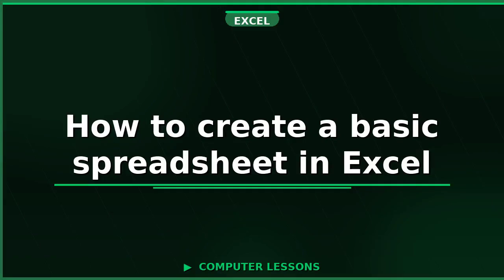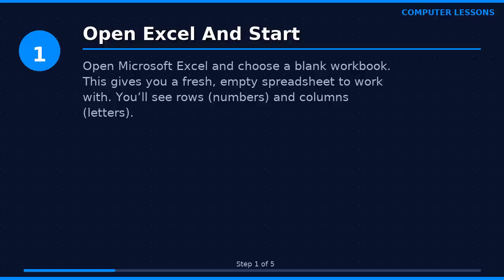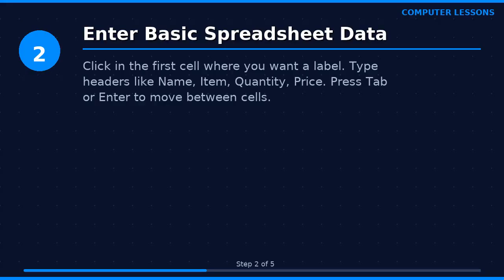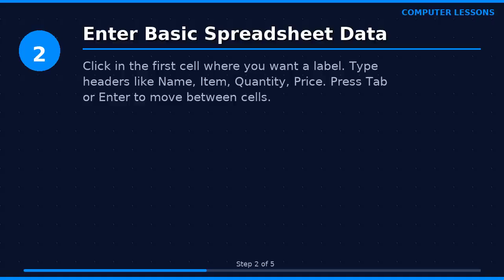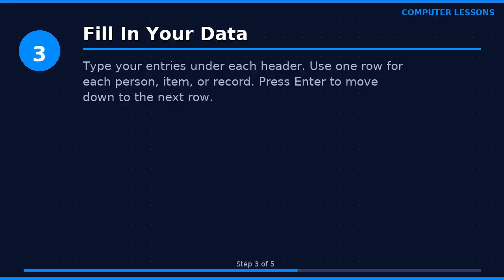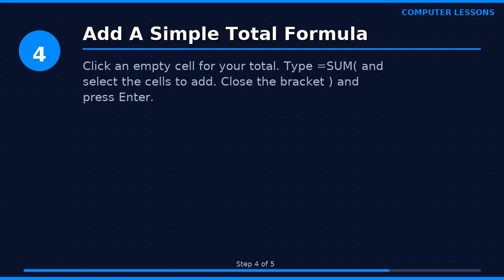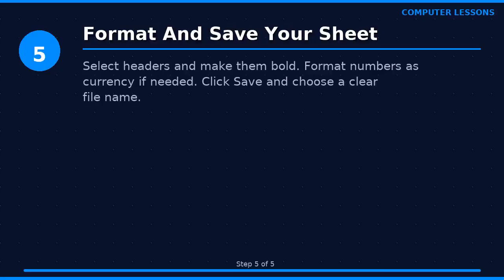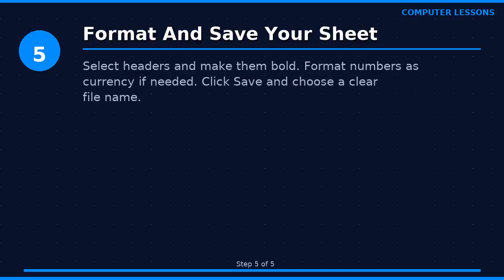How to create a basic spreadsheet in Excel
In this tutorial, we walk you through how to create a basic spreadsheet in excel, step by step.

Category: Excel